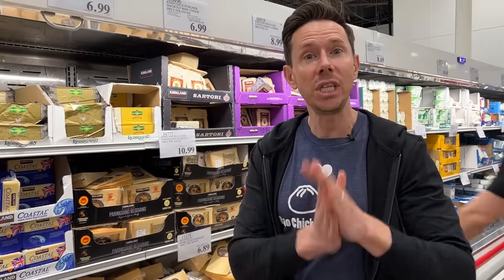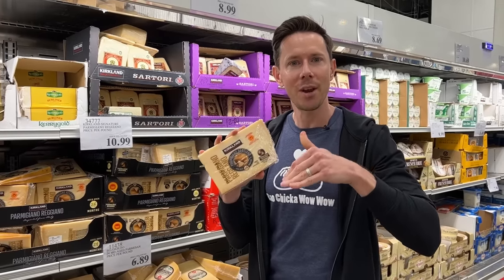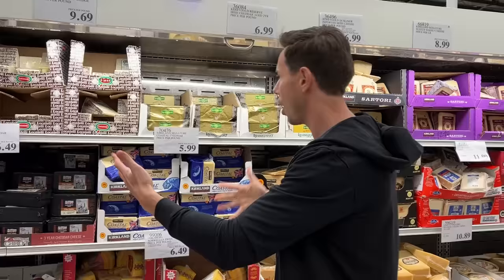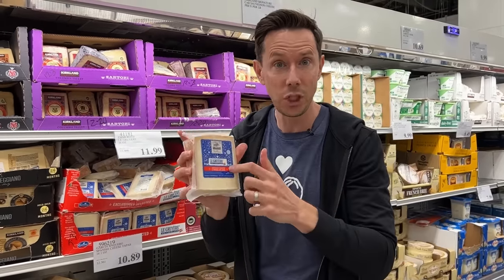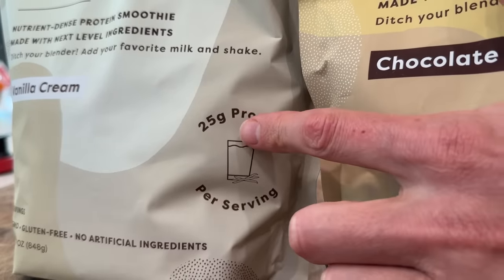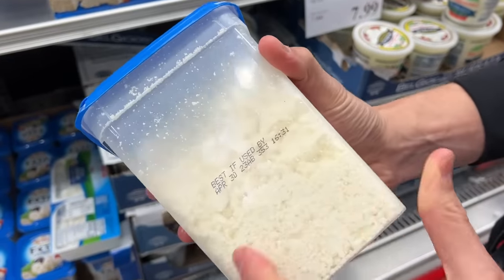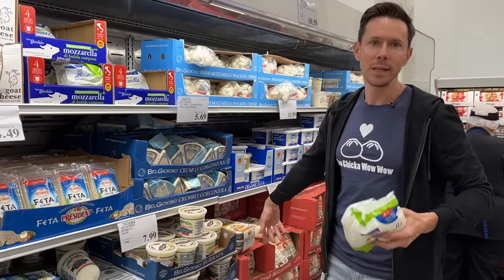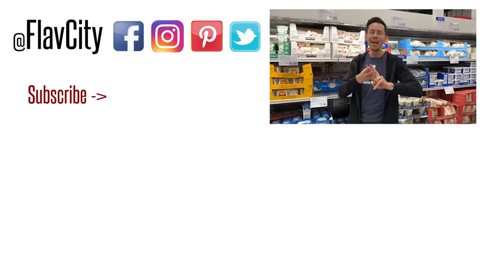Costco Cheese Shopping - What To Buy & Avoid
Costco has some of the best cheeses you can buy at unbeatable prices. Here are the best cheeses to buy at Costco.